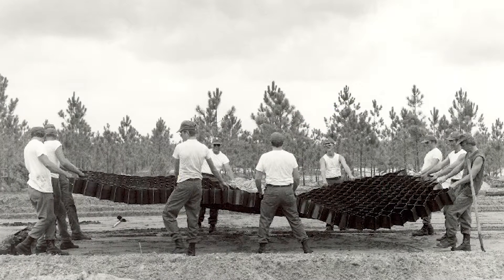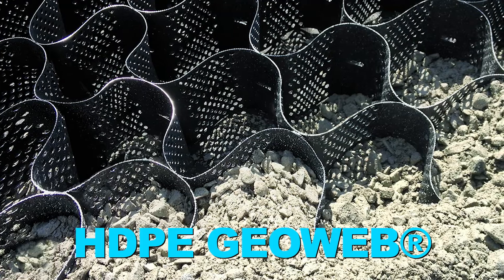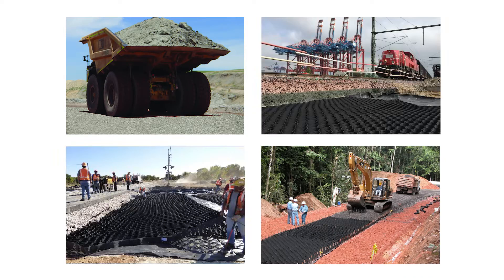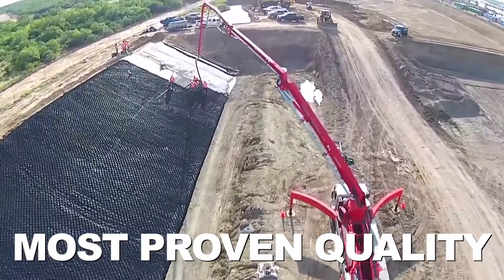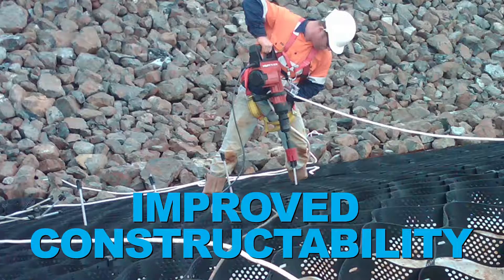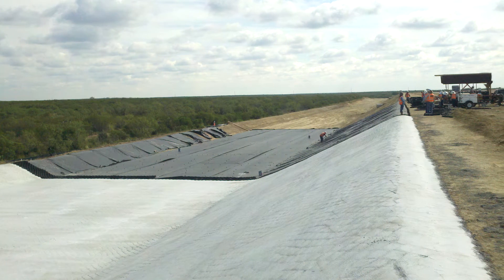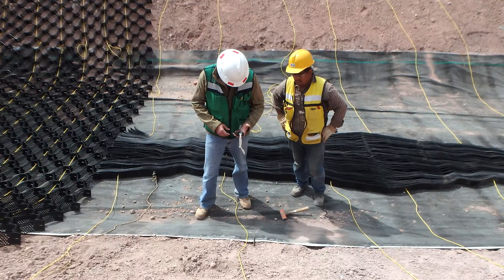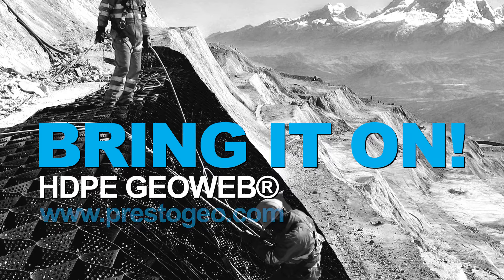Revolutionize Your Construction Projects with Presto Geosystems' GEOWEB® Geocells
Unlock the potential of your construction projects with Presto Geosystems' pioneering GEOWEB® Geocells, the technology that has been transforming the construction landscape for over four decades. This video showcases the diverse applications of our Geocell technology, which stabilizes soil in a variety of construction scenarios—whether you're building unpaved roads, managing steep slopes, or supporting operations in heavy industries such as mining and oil.

Explore the GEOWEB System's leading-edge features that deliver unmatched strength, versatility, and reliability. Discover how our comprehensive system, including geocell connection keys, weather-resistant anchors, and specialized tools, can streamline your on-site work and boost productivity.

Experience firsthand the dedicated support Presto Geosystems offers at every project phase, from detailed planning to hands-on oversight and training. Our commitment to your project's success and our extensive support network of experienced engineers ensure that you're well-equipped to tackle even the most challenging site conditions.

Are you ready to elevate your construction capabilities? Visit PrestoGeo.com to learn how we can help you achieve project success with our innovative solutions.